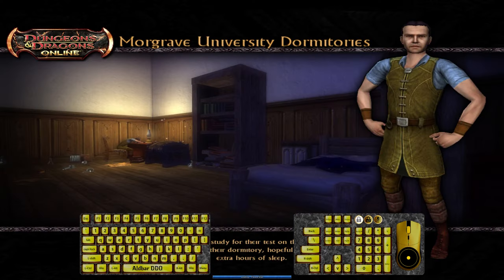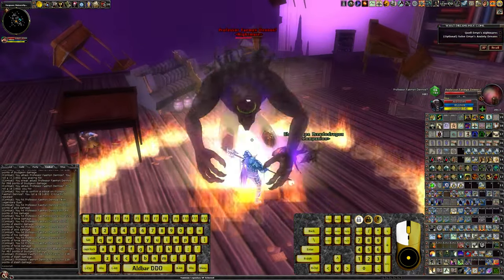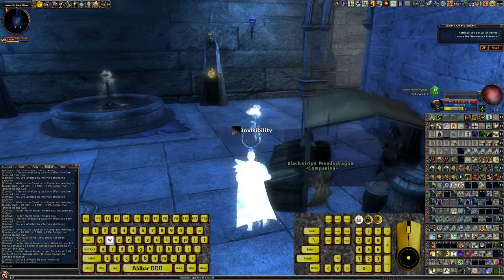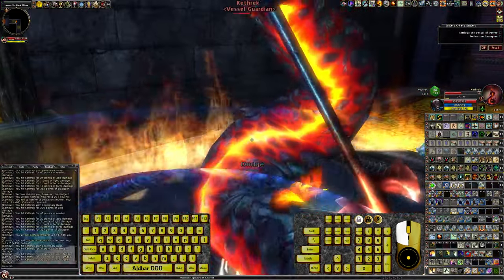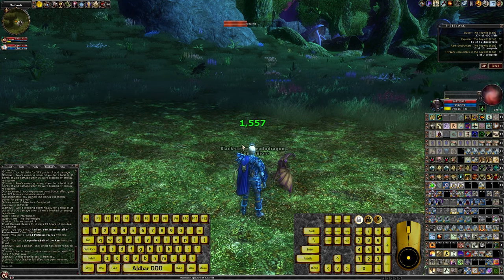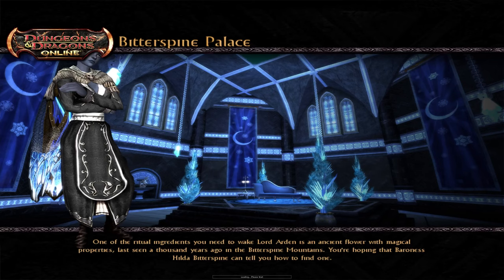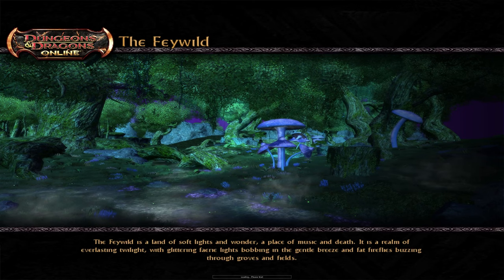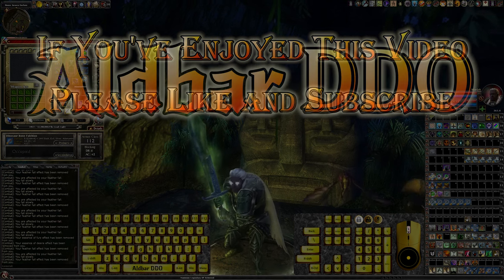DDO Let's Play - Episode 43 - Gear Farming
In this video I farm some gear for Warjak. he also makes an appearance... ;)